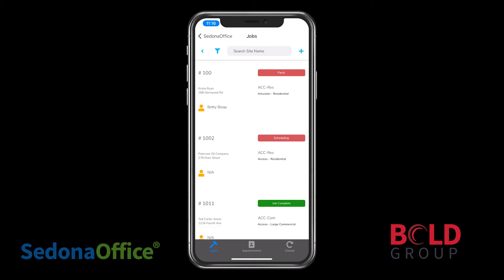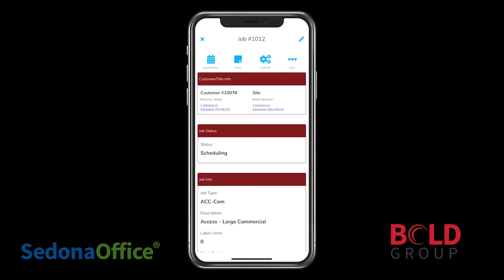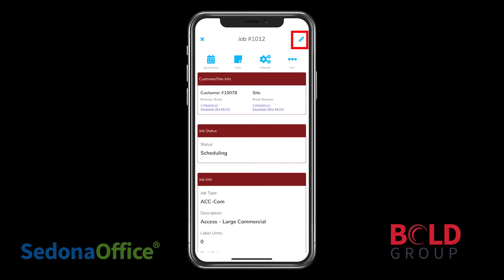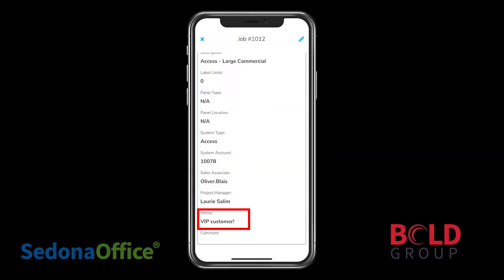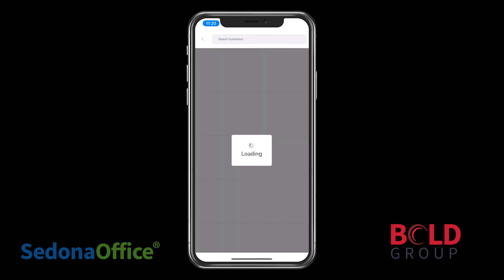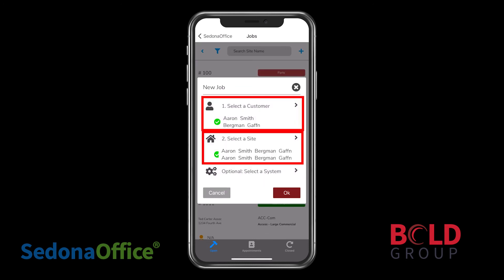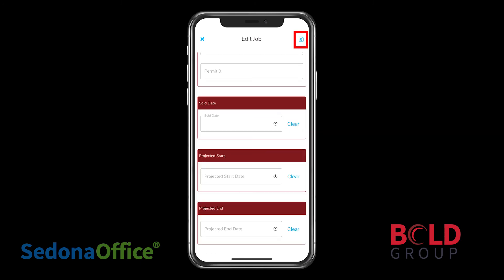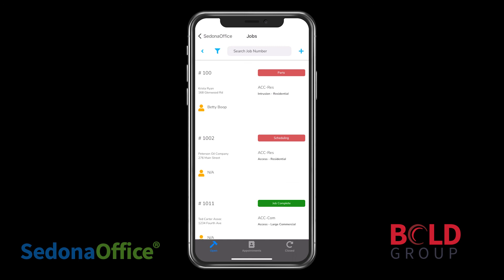Sedona-X Mobile Part 3: Viewing, Adding, and Editing Jobs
Video 3 of 7 in a comprehensive set of instructions for setting up and using your Sedona-X Mobile App.

Please watch Parts 1 & 2 before continuing!